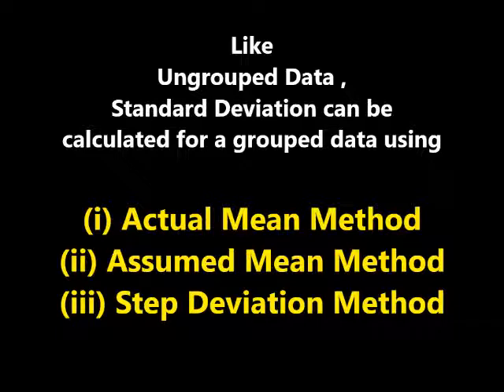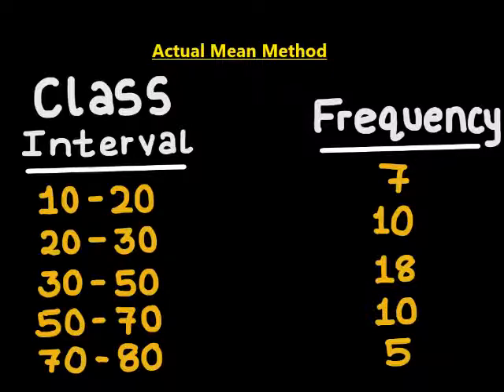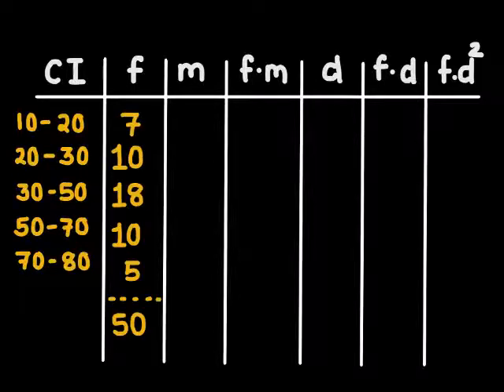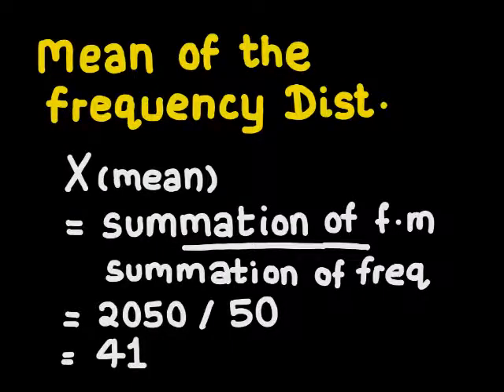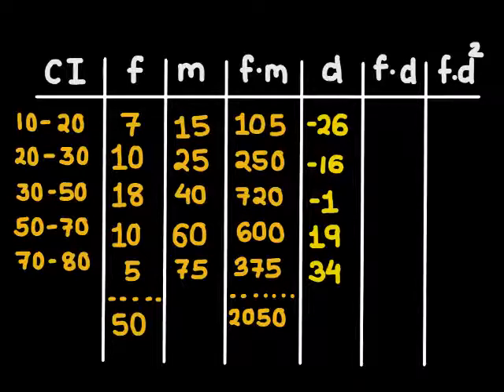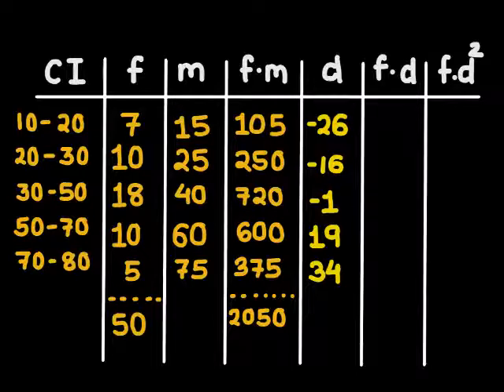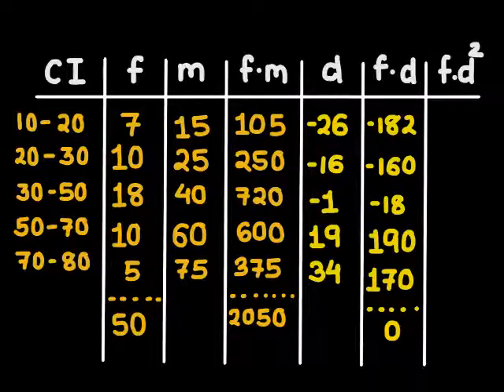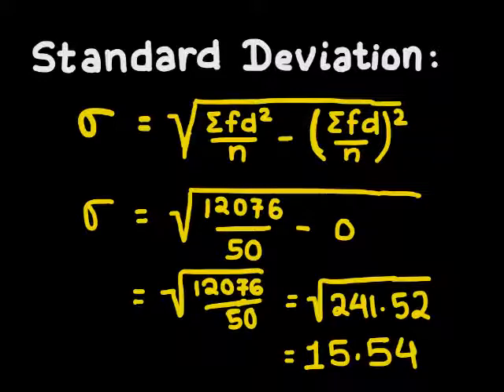Calculation of Standard Deviation over Continuous Frequency Distribution using Actual Mean Method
This post is about calculation of Standard Deviation in Statistics using Actual Mean Method over a Continuous frequency Distribution